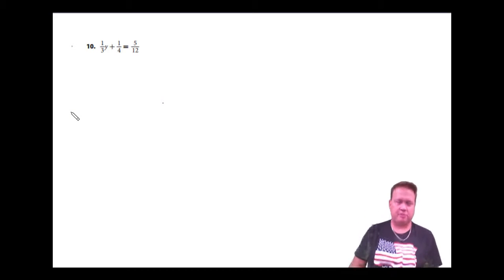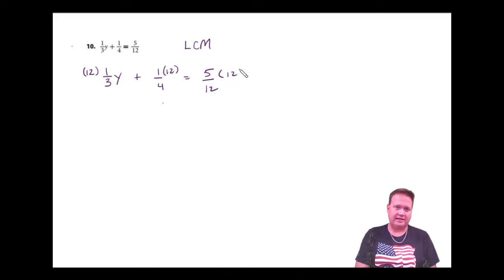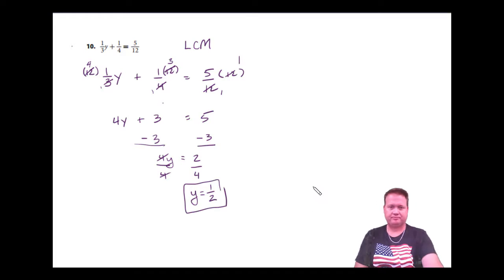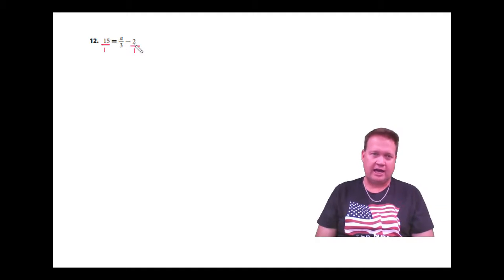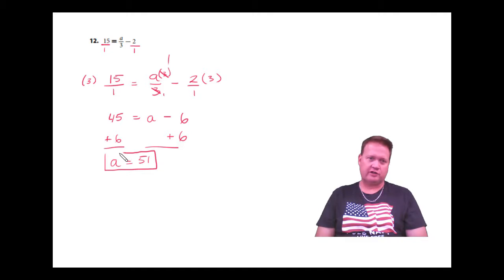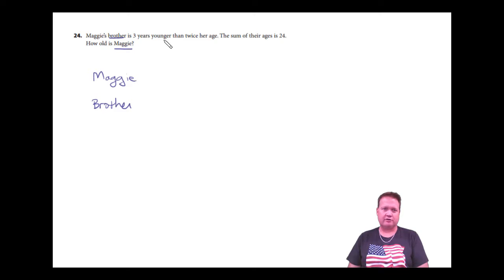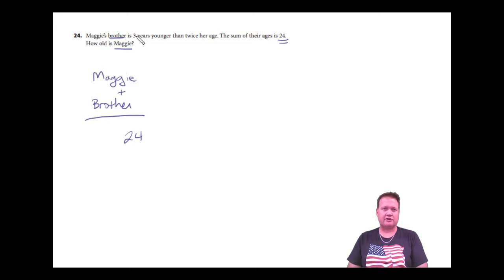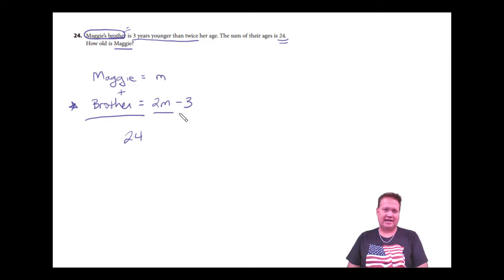IM1 Lesson 1 1 Part 3 Equations with Fractions and two word problems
The HOT question from lesson 1.1 explained, plus how to clear fractions from a couple equations and the Maggie's age and her brother's age problem.